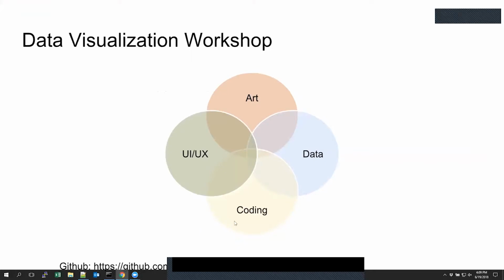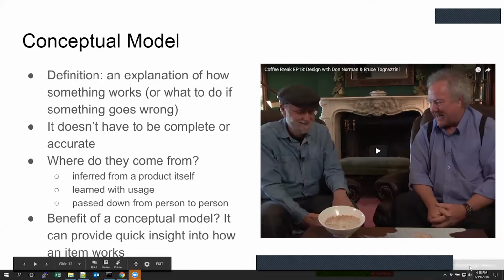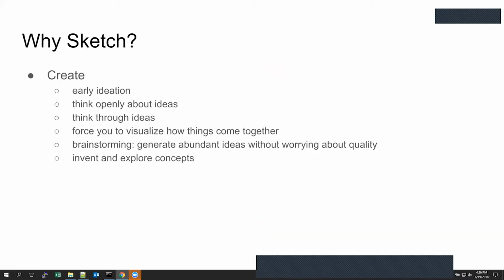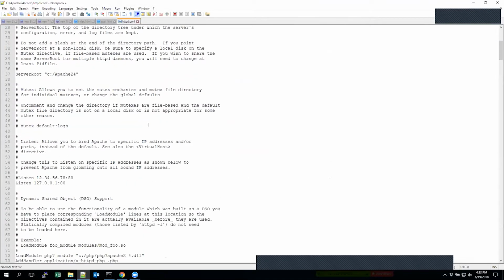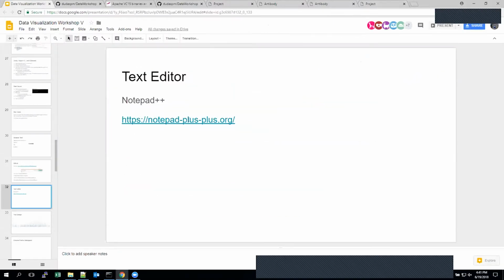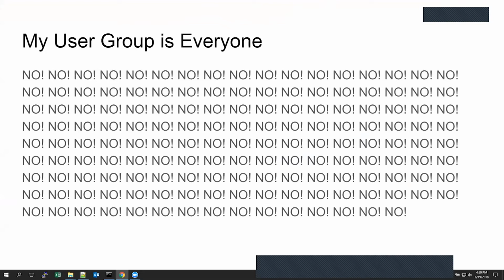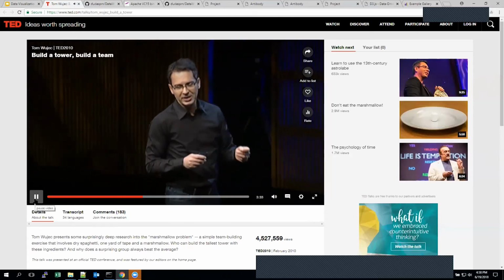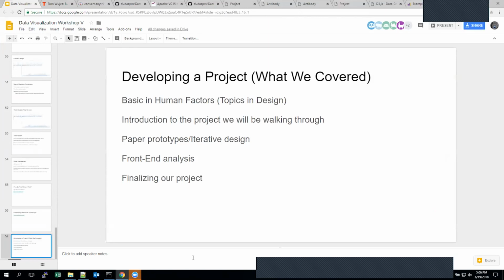Data Visualization Workshop: From Start to Finish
In this data visualization workshop, Institute for CyberScience visualization expert Patrick Dudas takes us further into the world of data visualization.

Do you want to gain a larger audience for your research, have a better way to explore and validate data, and have the ability to see your data from different perspectives? ICS offers a series of Data Visualization Workshops to help you learn how to use and present your data more effectively.